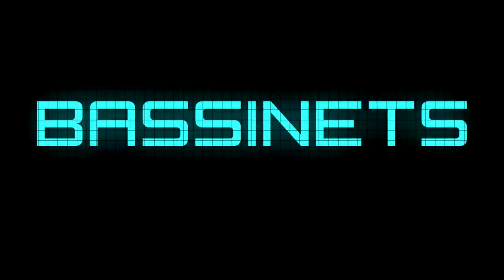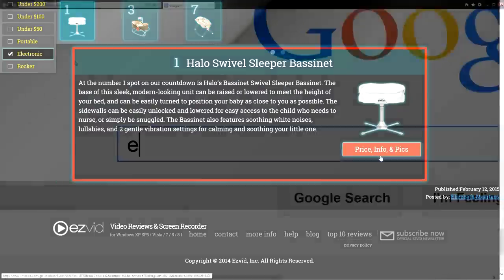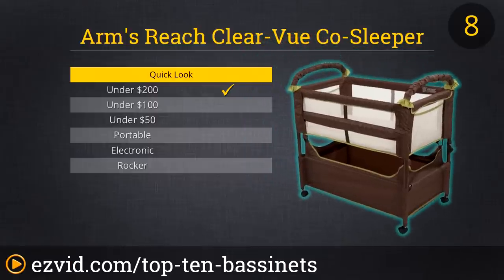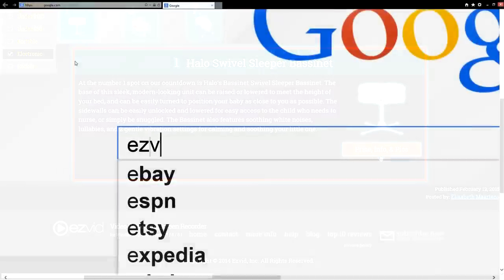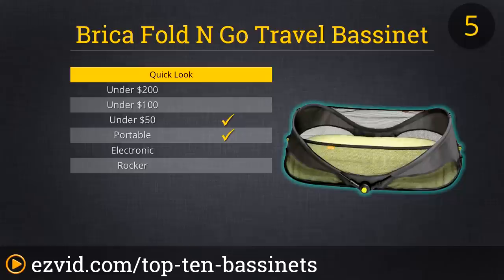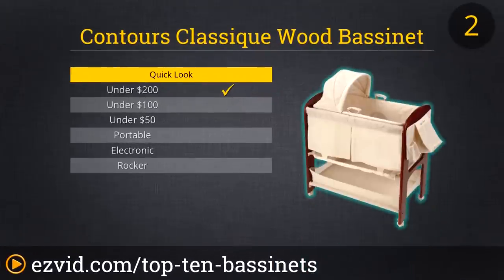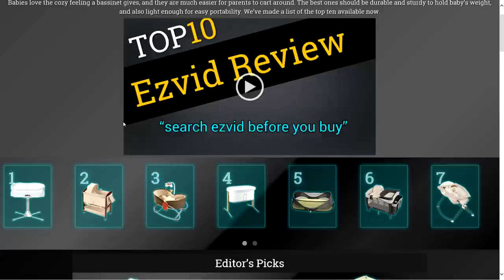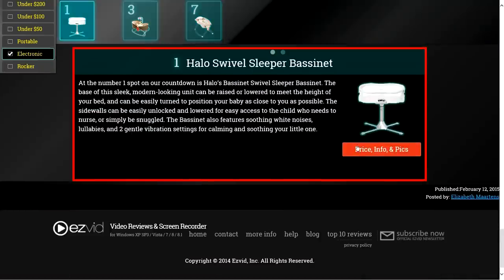Top 10 Bassinets 2015 | Compare The Best Bassinets